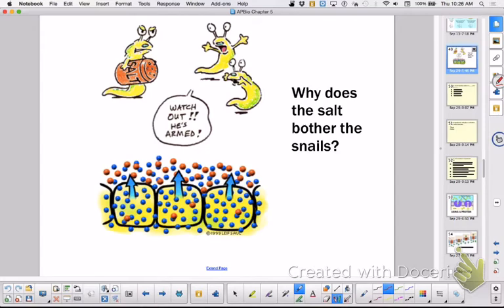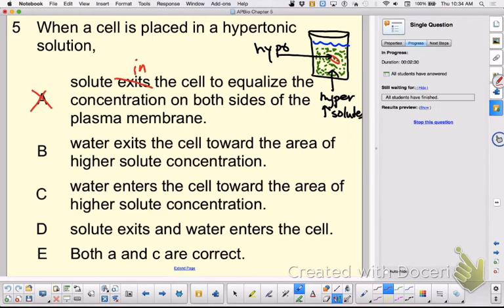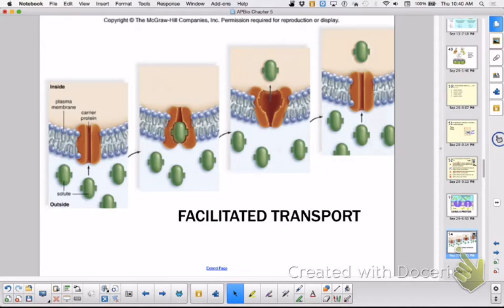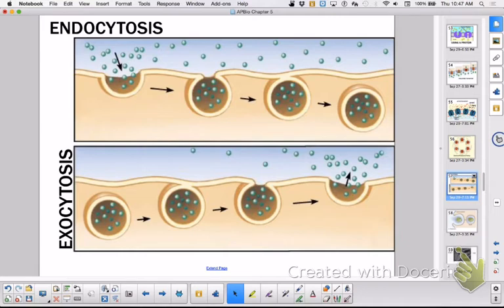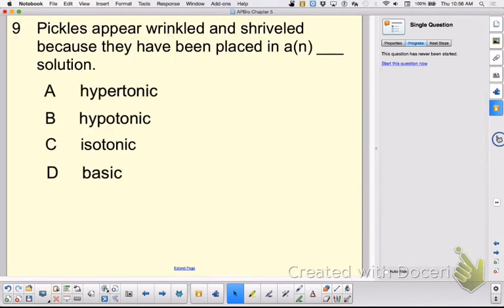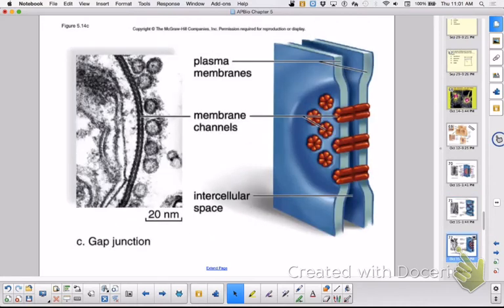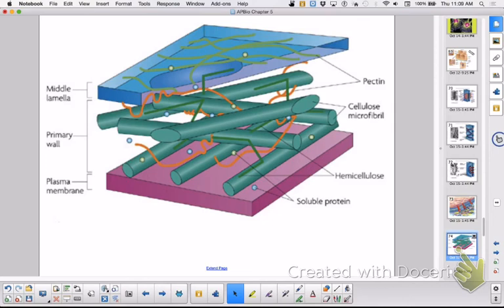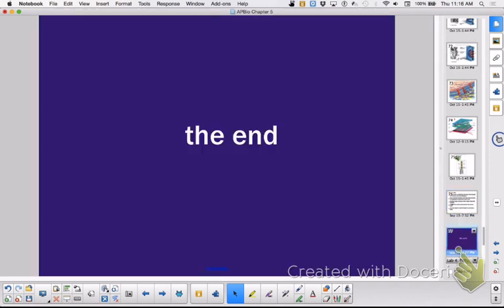Cell Membrane: Active Transport and Modification of Cell Surfaces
This was a quick review of how substances cross the membrane and then a focus on active transport and the ECM of animal cells and cell walls of plants.